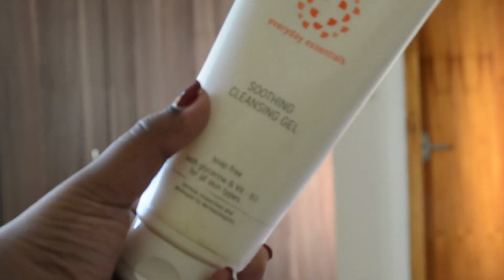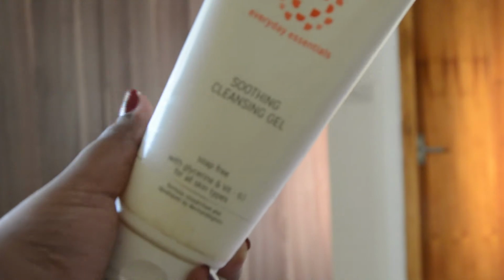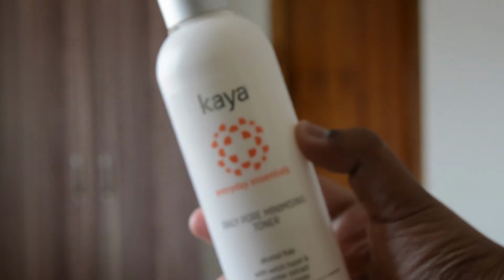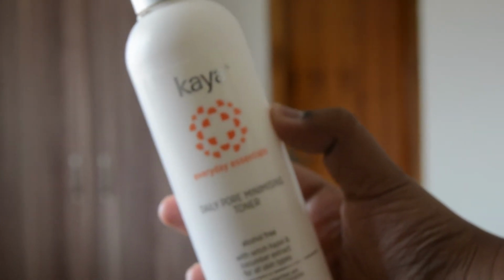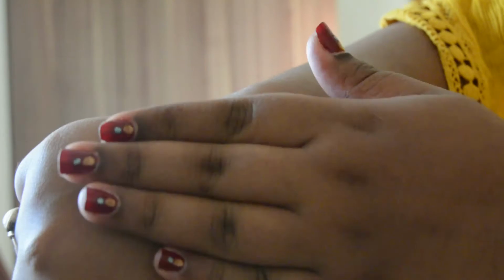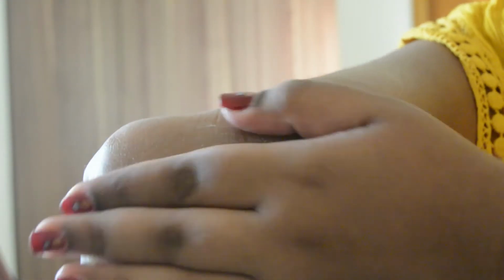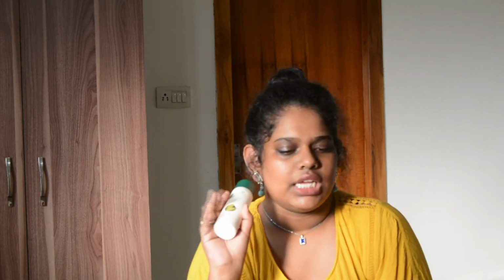Skincare Routine | Hrithika Sathish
Hey guys!
Today I'm sharing my skincare routine and a few tips and tricks. Let me know if it was helpful! Like for more skincare videos like this!

PRODUCT DETAILS

Kaya Cleansing Gel - Rs. 550

Kaya Pore Minimizing Toner - Rs. 450

Kaya Brightening and Firming Eye Serum - Rs. 990

Biotique Morning Nectar Moisturizer - Rs. 150

Kaya Sun Defense Daily Moisturizing Sunscreen - Rs. 890

ROPOSO : @thehdose

A B O U T  M E :

Hi, I'm Hrithika. I love makeup, skincare, art and photography. I post photos relating to these on Instagram just for fun and now it has become my passion. Taking videos is a new found love of mine and I hope to pursue it through YouTube. I write product reviews on my blog often. I also do art commissions and sell some of my work. I'm chubby and I love cake.